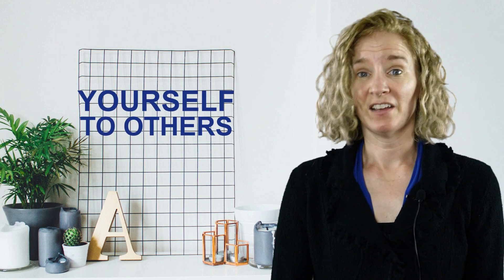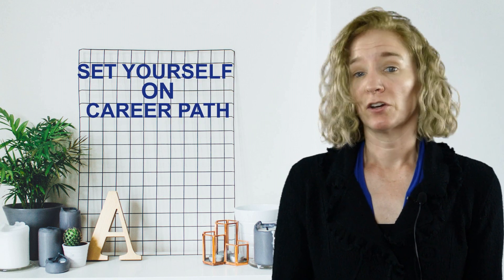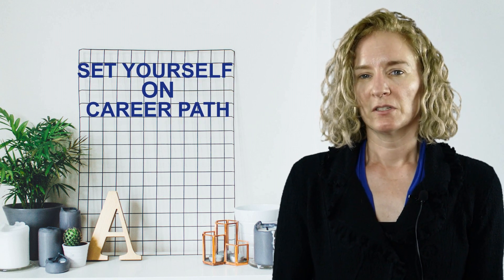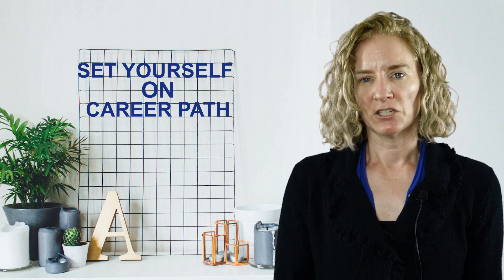Intro to Certification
The International Council on Systems Engineering (INCOSE) has established a multi-level Certification Program to provide a formal method for recognizing the knowledge and experience of individual systems engineers, regardless of where they may be in their careers.